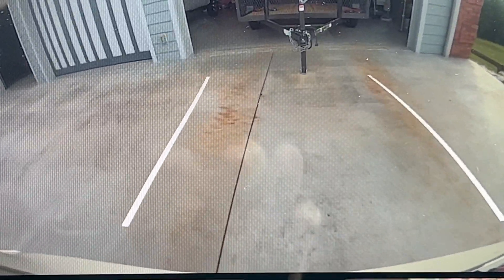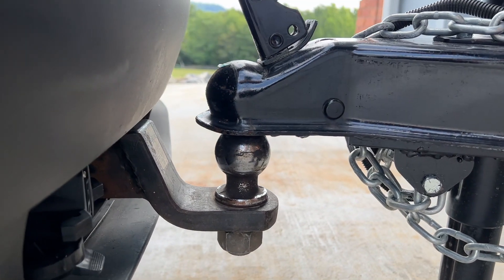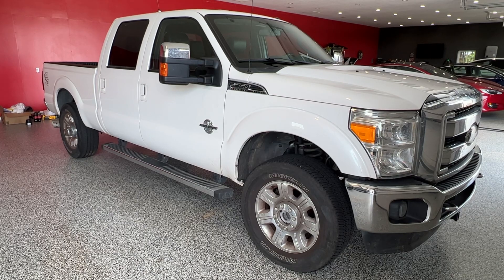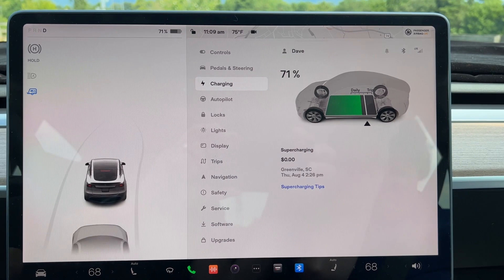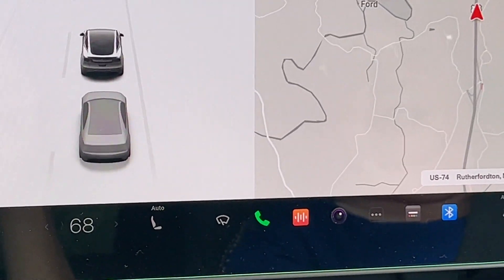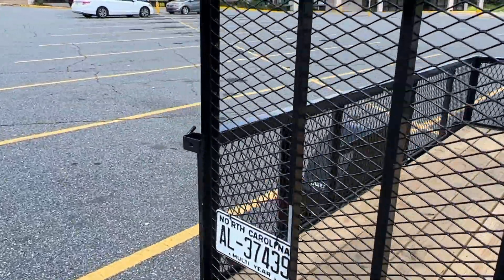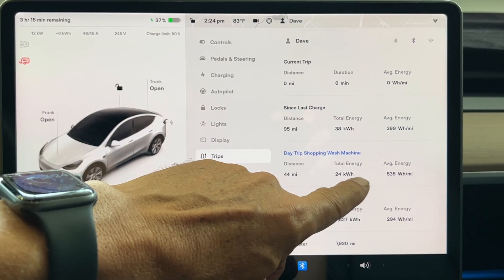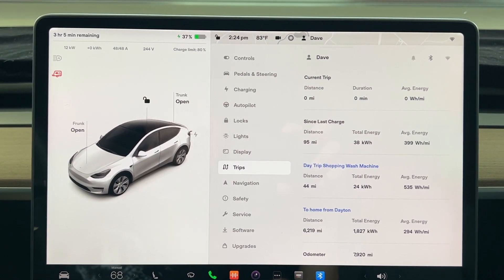Day Trip to Buy a Washing Machine in the Model Y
Heading out to buy a new Washing Machine with the Model Y and Trailer.   Have a Look.